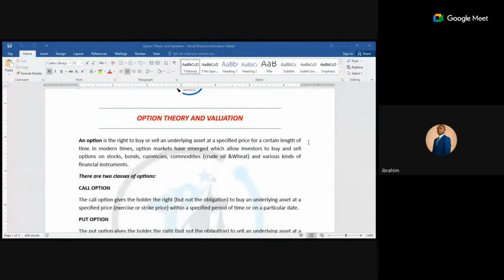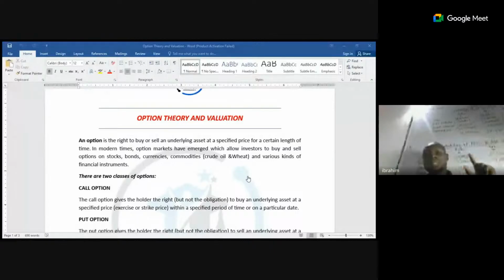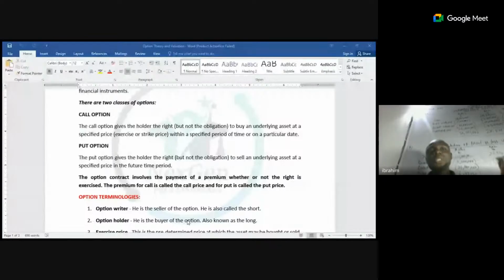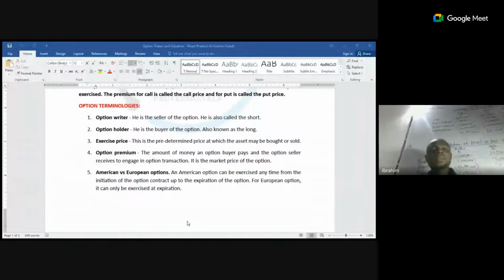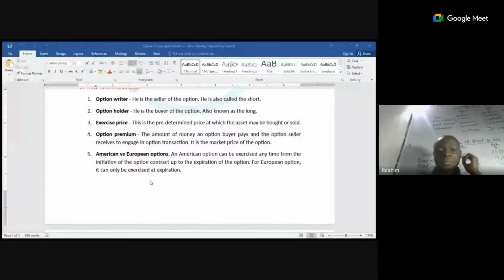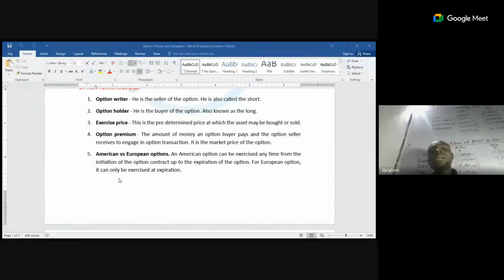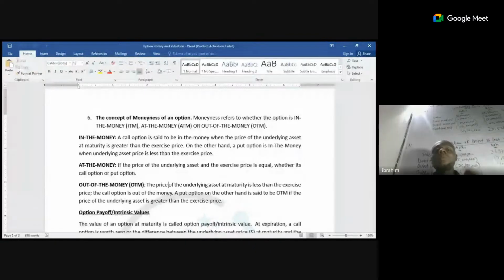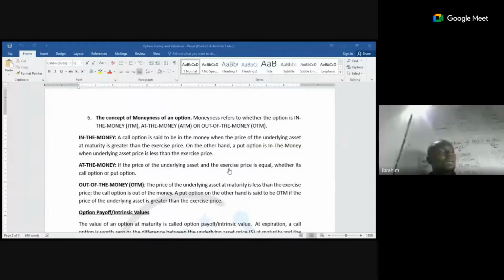SFM- OPTION PRICING & VALUATION PART 1